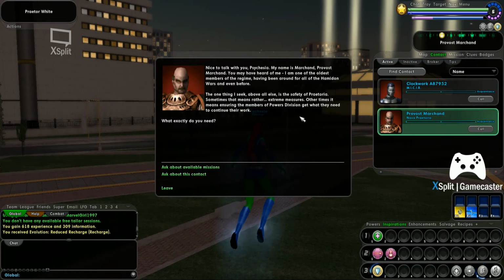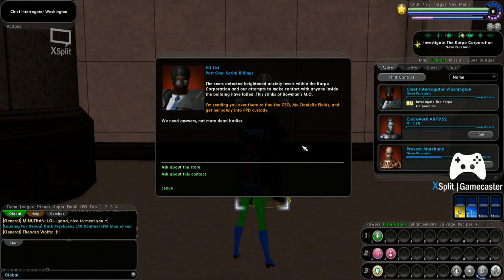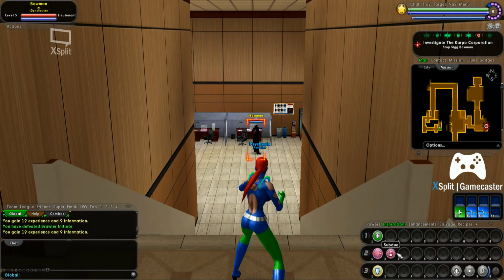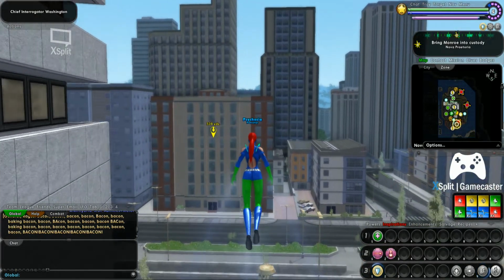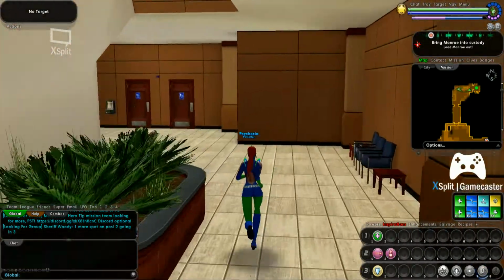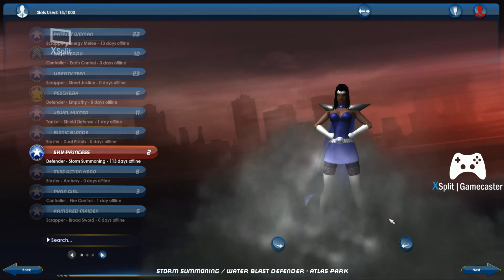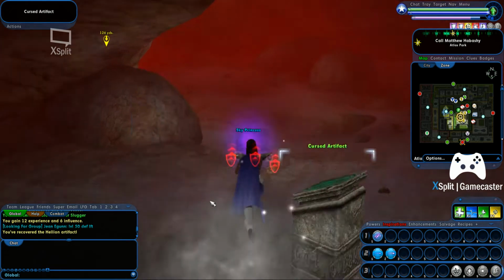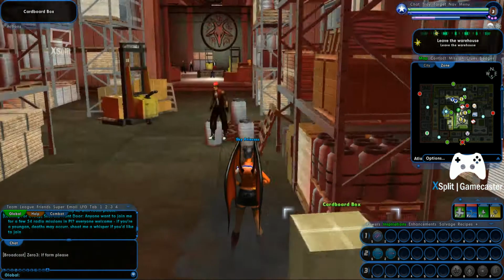City of Heroes - Going Rogue Parts 4 and 5 and Galaxy City Part 3